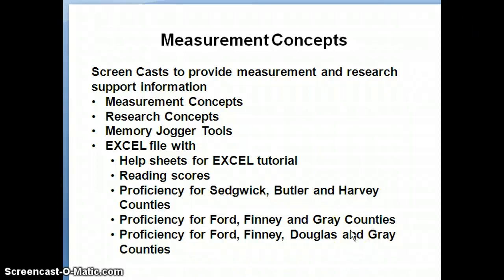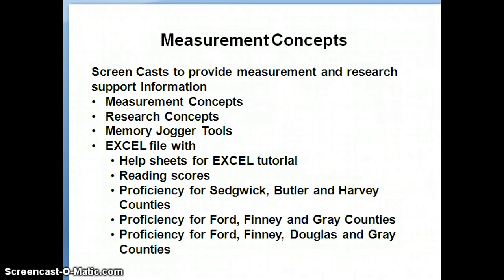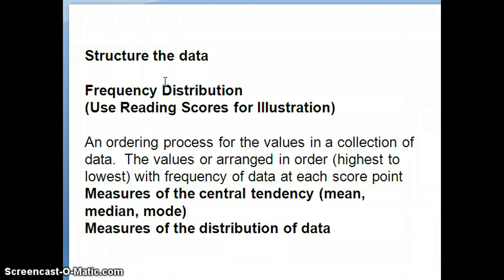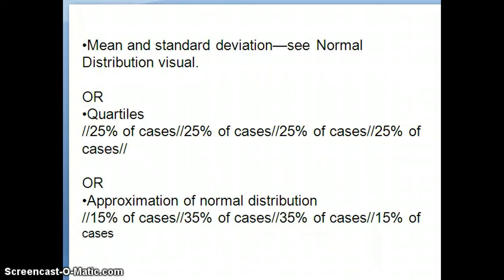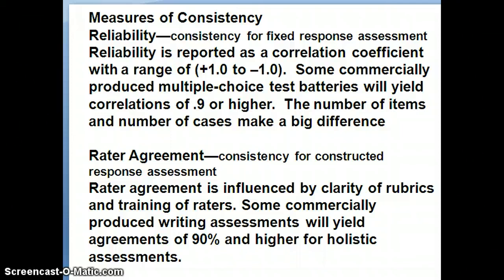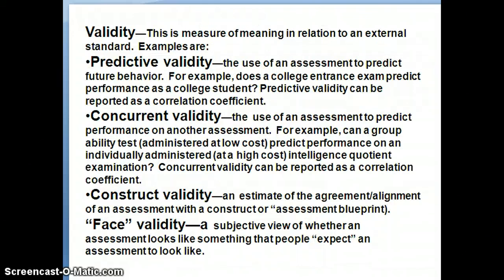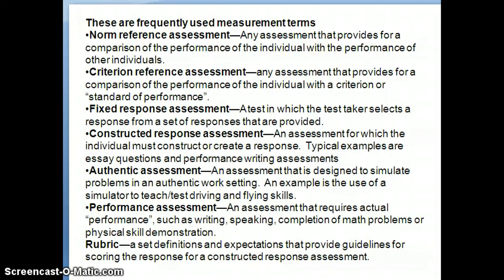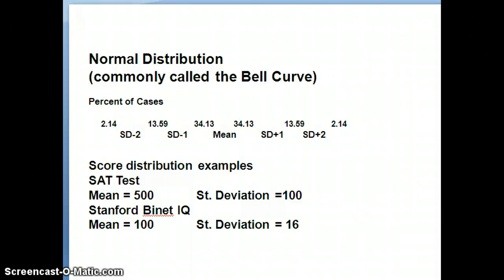EDUC 6023 Research I Measurement Concepts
This will begin the process of providing a vocabulary of research and measurement concepts.  This is part of a set of four screen casts